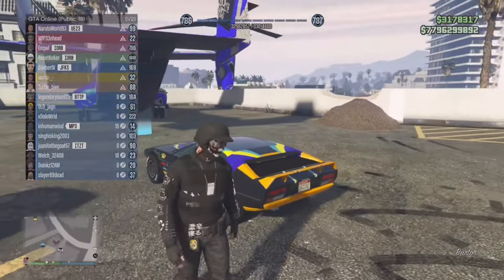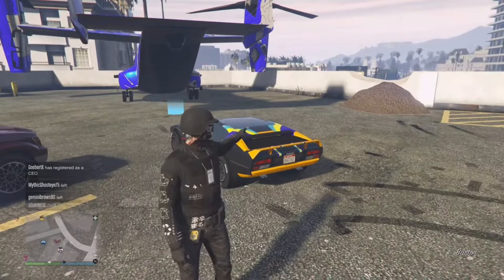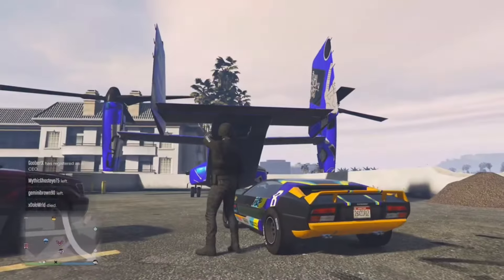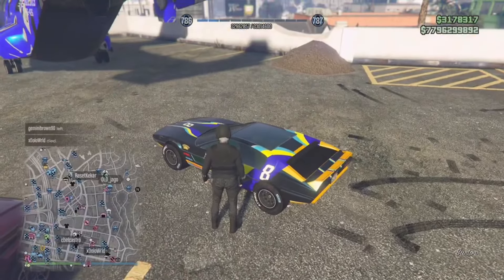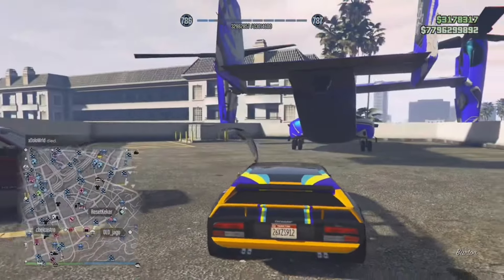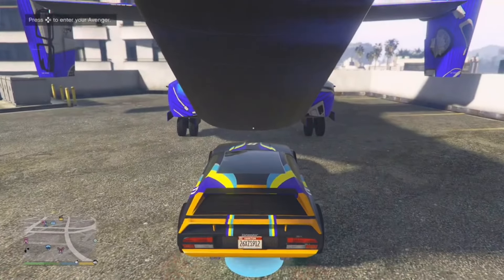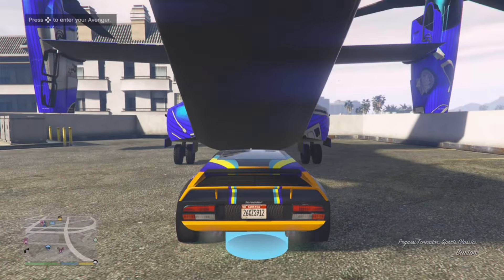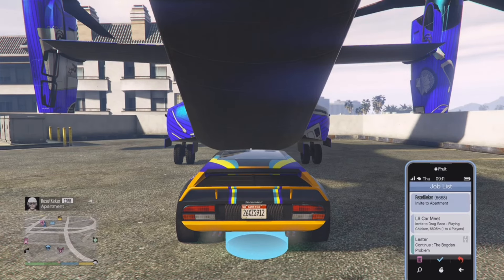*PATCHED* HOW TO GET ANY VEHICLE IN GOD MODE IN GTA ONLINE AFTER PATCH 1.69!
Today i return after disappearing for 2 months to show another god mode vehicle glitch.
Guest:
Channel Credits:

Thumbnail Artist - @apleckz4289